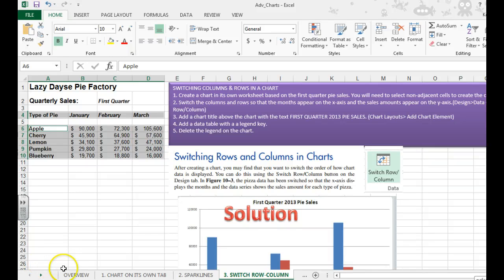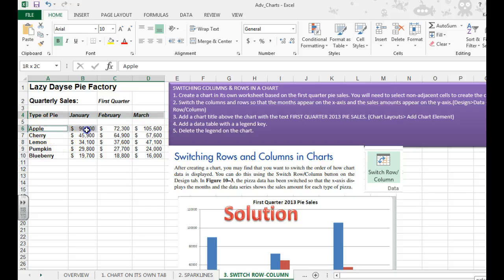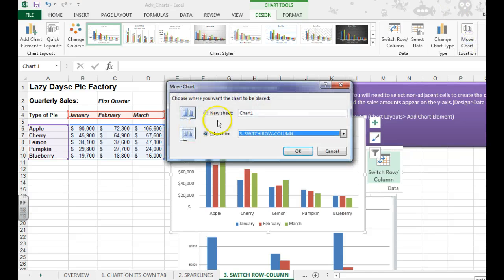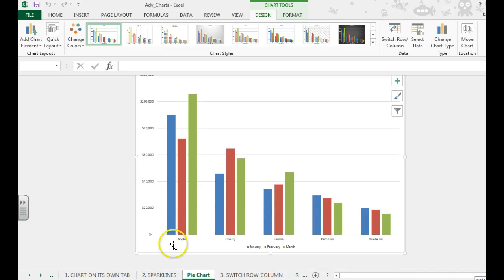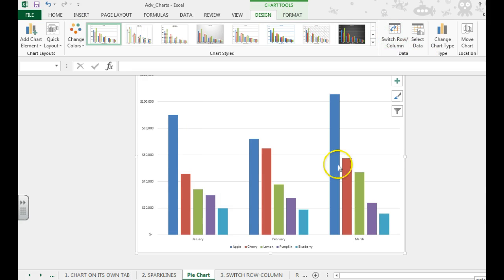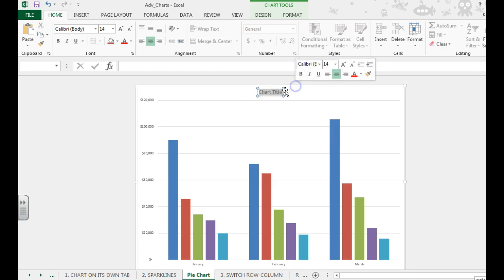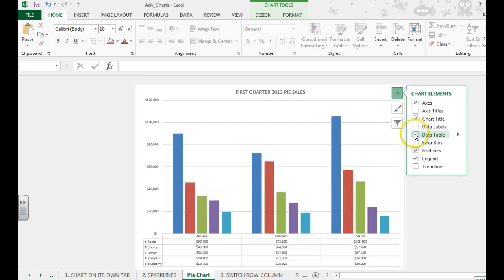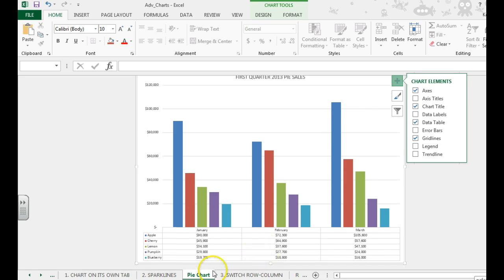Excel- Adv Charts: Swithcing rows and columns